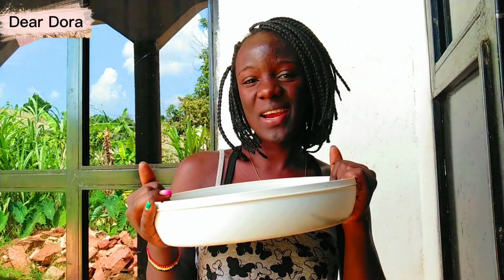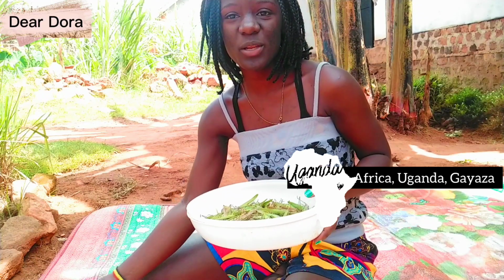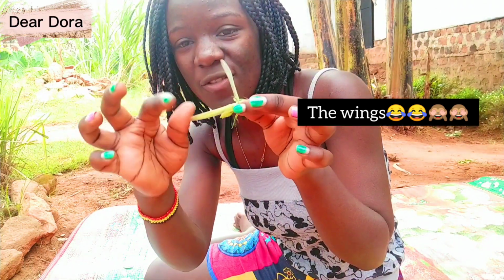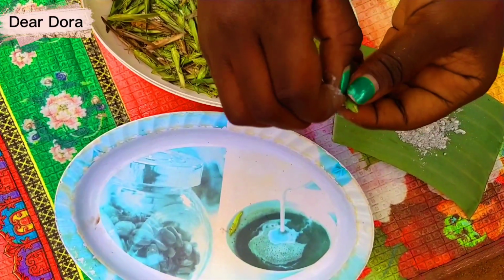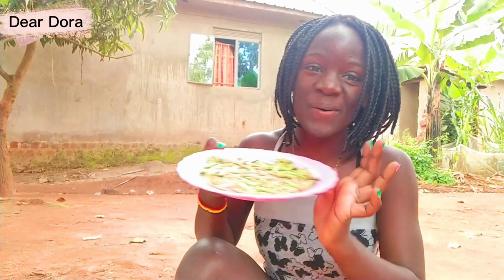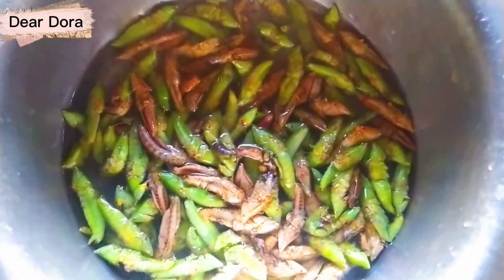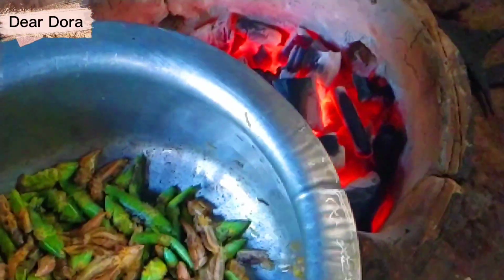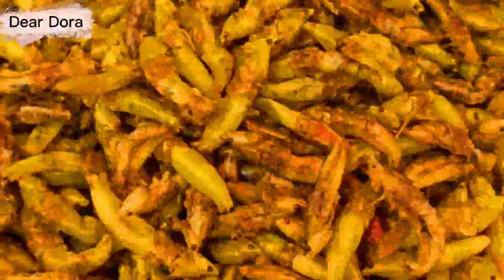Ultimate Ugandan Nsenene experience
Now you know how grasshoppers are not just any other insects but rather a delicacy in Uganda. They are healthy for human consumption and they can easily become your favorite snack. Try eating Grasshoppers/Nsenene on your next safari in Uganda.

playlists to binge watch💕💕

camera: phone (Redimi note 8)
location: Uganda, Kampala

For financial support:💰💰 Help me buy a camera

sendwave/ money gram / mobile money / world remit